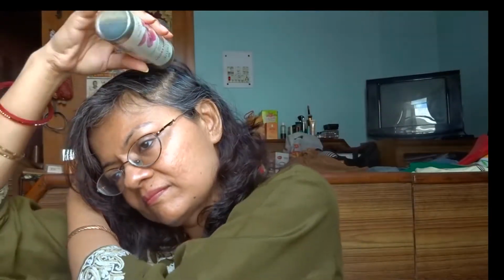Hit or Miss? Biotique Mountain Ebony Vitalising Serum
Hello Everyone!

In this video I'm going to do a quick demo and review of the Biotique Mountain Ebony Vitalising Serum.

Find out whether I love it or hate it!

I have bought this product with my own money.

Buy the Biotique Mountain Ebony Vitalising Serum (Shhhh! Its on Discount!)
Filming Equipment: